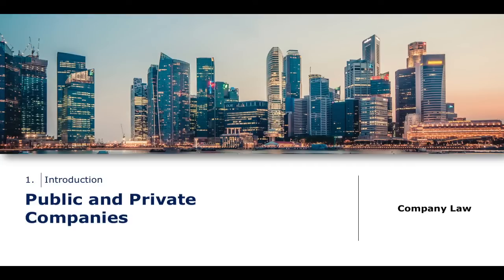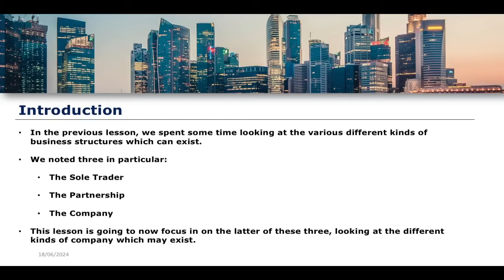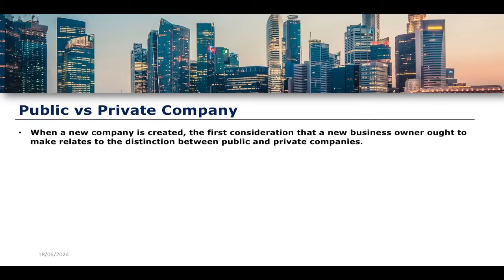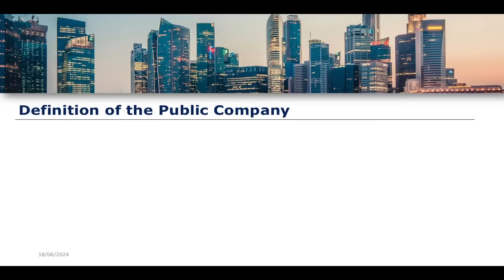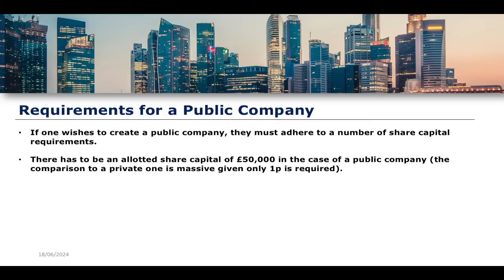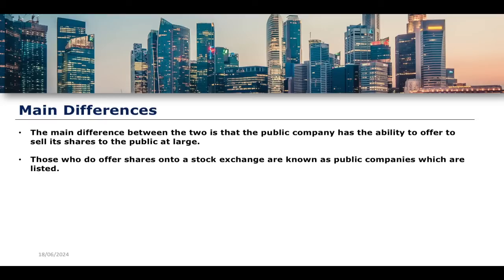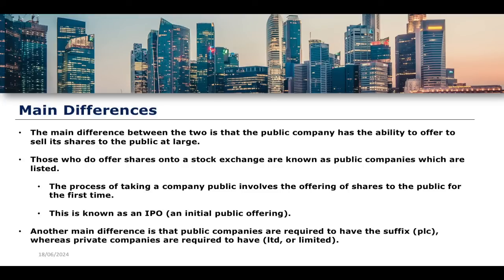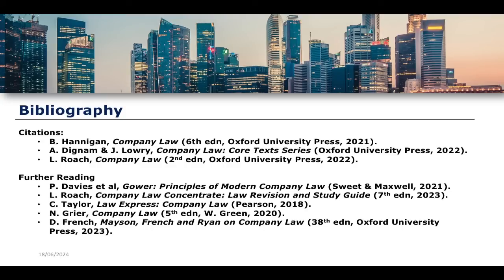Public and Private Companies | Company Law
Citations:
- B. Hannigan, Company Law (6th edn, Oxford University Press, 2021).
- A. Dignam & J. Lowry, Company Law: Core Texts Series (Oxford University Press, 2022).
- L. Roach, Company Law (2nd edn, Oxford University Press, 2022).

Further Reading
- P. Davies et al, Gower: Principles of Modern Company Law (Sweet & Maxwell, 2021).
- L. Roach, Company Law Concentrate: Law Revision and Study Guide (7th edn, 2023).
- C. Taylor, Law Express: Company Law (Pearson, 2018).
- N. Grier, Company Law (5th edn, W. Green, 2020).
- D. French, Mayson, French and Ryan on Company Law (38th edn, Oxford University Press, 2023).